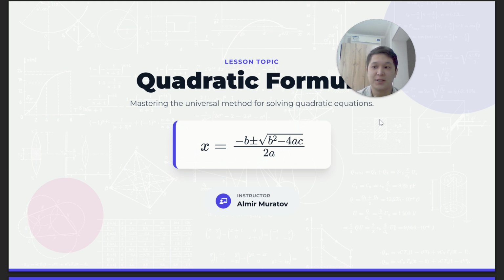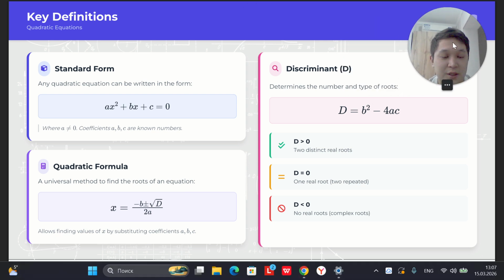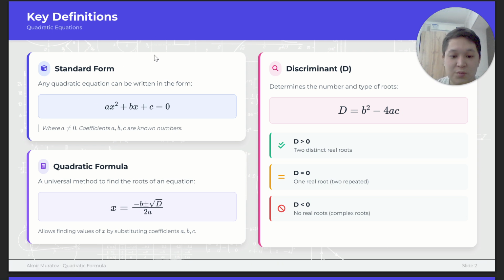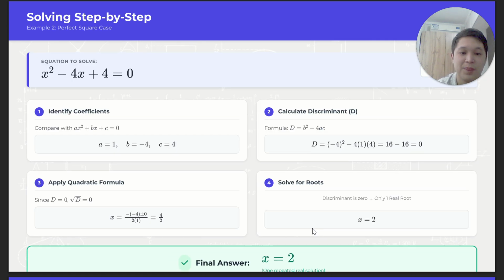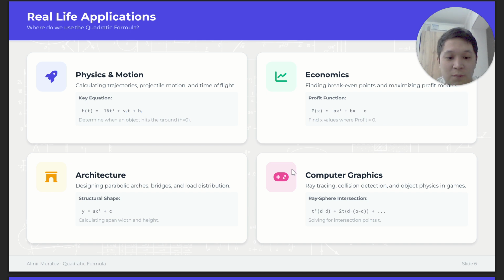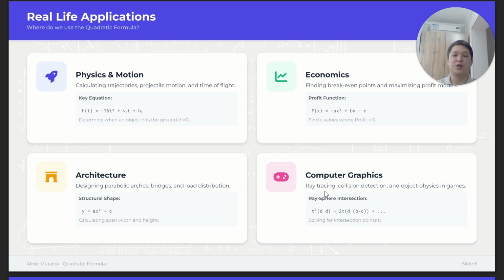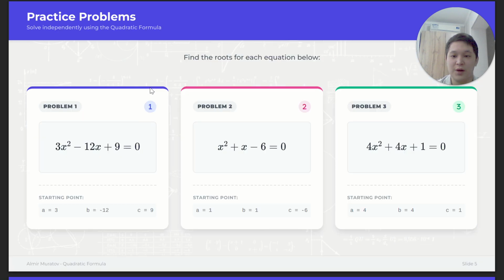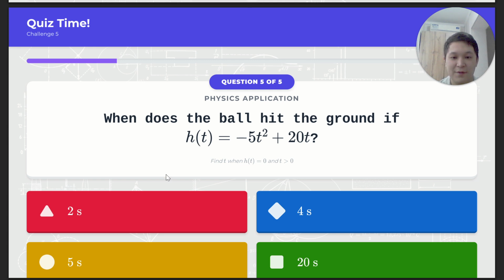Understanding the Quadratic Formula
In this video, I walk you through the quadratic formula and its applications, emphasizing how to use it to find the roots of quadratic equations. We break down the formula, X = -B ± √(B² - 4AC) / 2A, and discuss the discriminant's role in determining the nature of the roots. I also provide a step-by-step example with the equation x² - 5x + 6, where we identify coefficients and calculate the discriminant. Additionally, I highlight real-life applications in physics, economics, architecture, and computer graphics. I encourage you to practice with the provided examples and engage with the material to enhance your understanding.